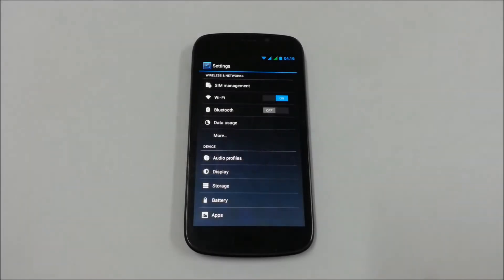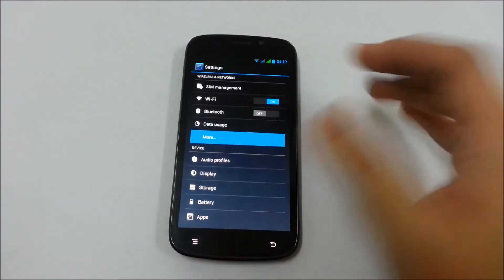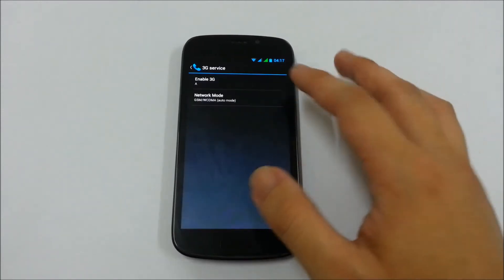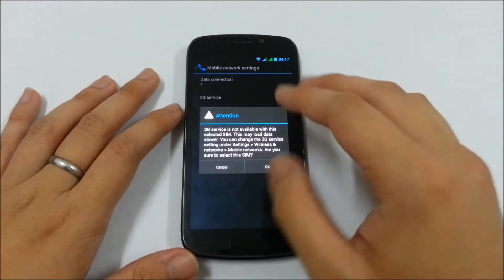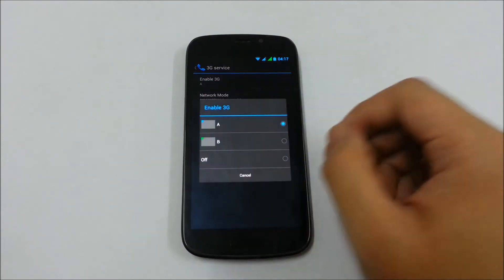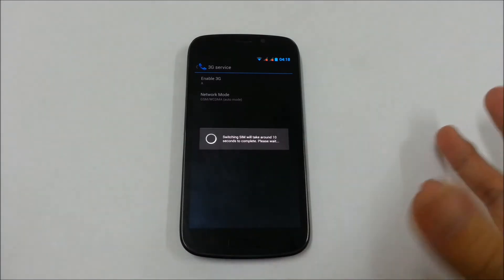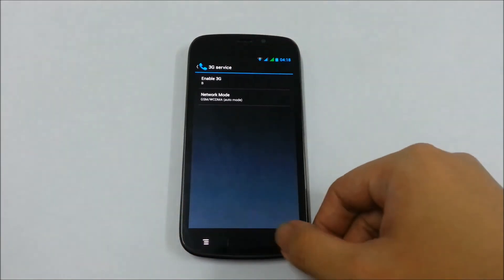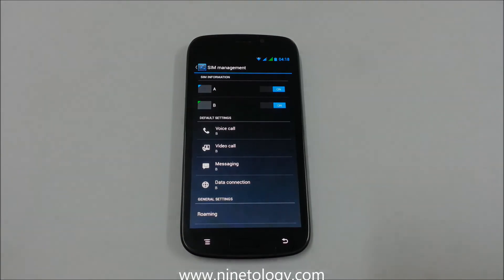[How To] Switching 3G SIM network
Shows how to switch prefered 3G SIM without the need to take the back cover, battery and switch SIM card location physically. This method is particularly for u9 series and stealth 4x. Other model with Mediatek chipset might work as well except for Pearl Mini and Palette.